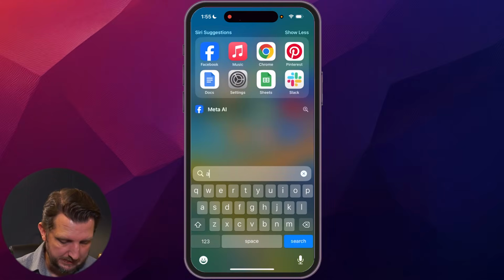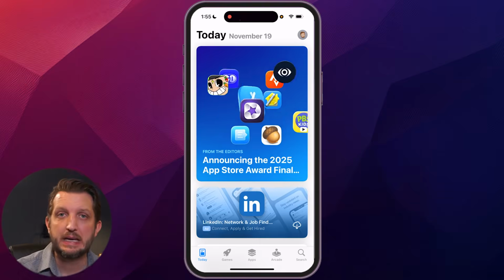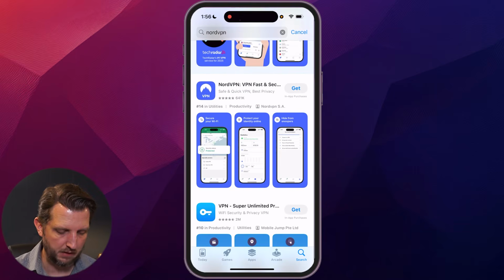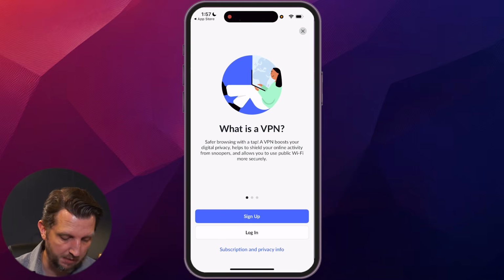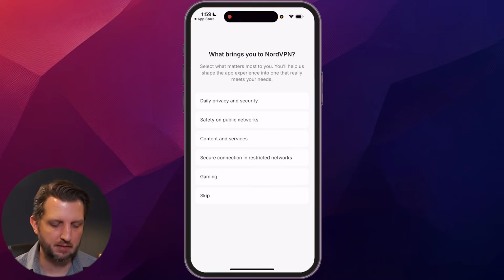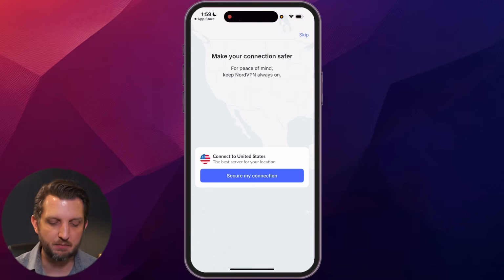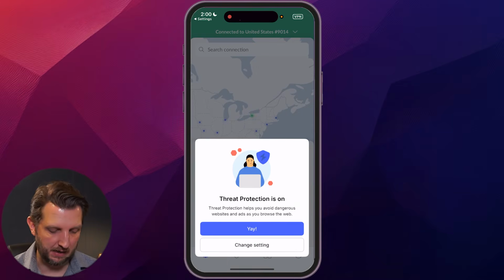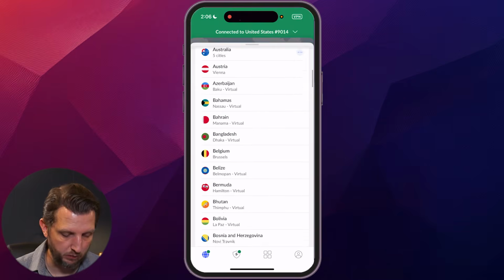How to Set Up a VPN on Your iPhone in Minutes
I go step by step to show how I install a VPN on my iPhone using NordVPN. I walk through downloading it from the App Store, logging in, and setting up a secure connection.

I show how to allow VPN permissions, connect to a server, and make sure the app runs in the background. This helps me stay safe and private when I'm online using my iPhone. If you're new to VPNs or just want a simple guide, this will help you get started fast.